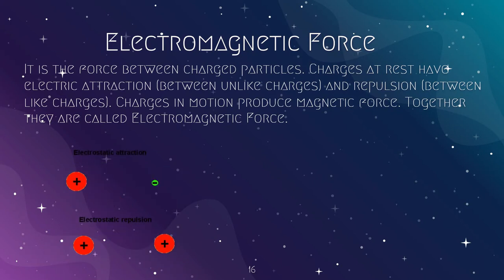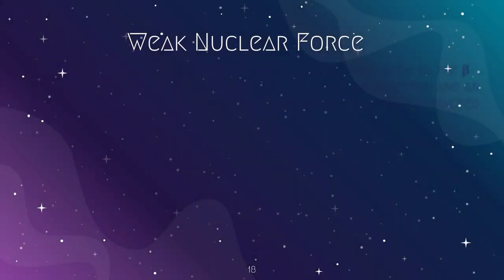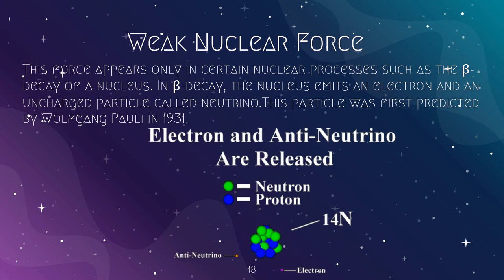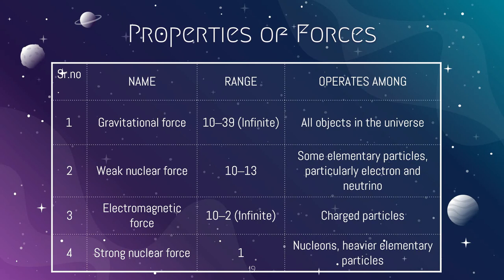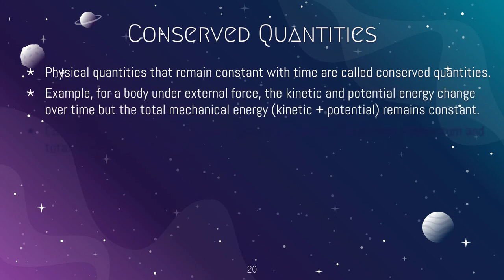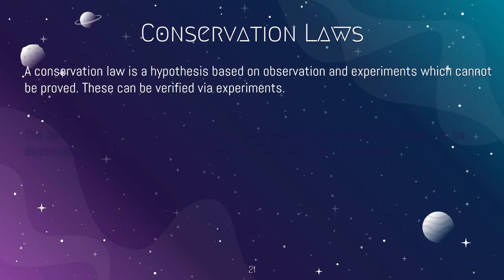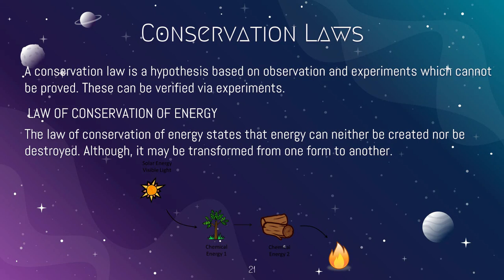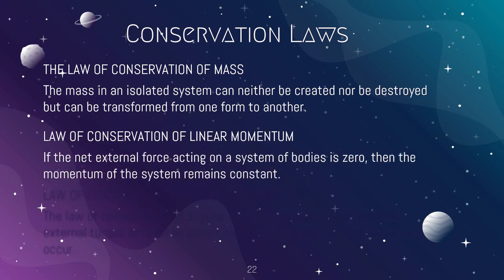Class 11 Physics Chapter 1: PHYSICAL WORLD | Part-2 (NCERT/CBSE/PSEB/Olympiad) | English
Welcome to our channel, we will be publishing more such videos on NCERT and other educational topics Subscribe to our Channel and press the Bell Icon to get the notification of any new video that we upload to our channel.

Class 11 PHYSICS: Chapter 1: PHYSICAL WORLD
What is Physics||
SCOPE OF PHYSICS : MACROSCOPIC DOMAIN ||
MICROSCOPIC DOMAINt || Class 9, 10, 11 ||CONSERVED QUANTITIES || FUNDAMENTAL FORCES IN NATURE ||
BEST BOOKS OF PHYSICS FOR CLASS 11 and 12 || BEST PHYSICS BOOKS FOR IIT JEE and NEET ||
LAWS OF CONSERVATION ||
TECHNOLOGY AND SOCIETY WITH PHYSICS || CLASS 11 Chapter 01|| Units and Measurements || JEE MAINS || NEET || Class 11 chapter 01 ||
Follow us on: